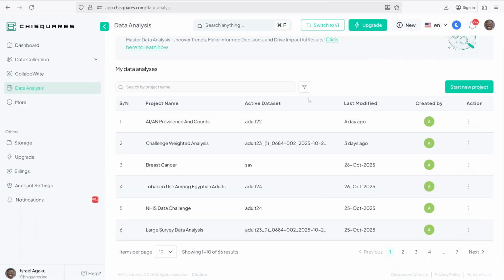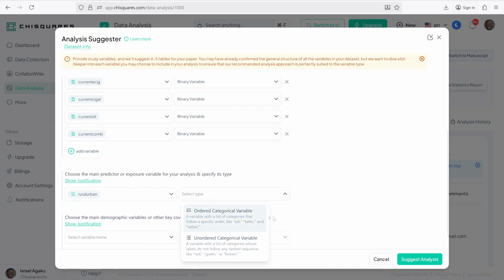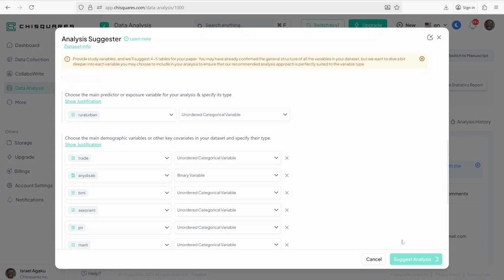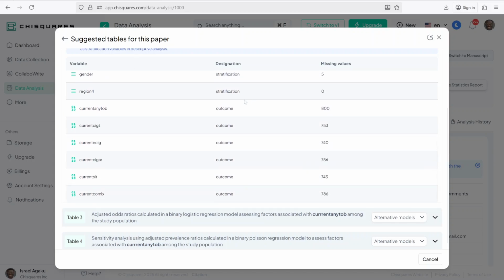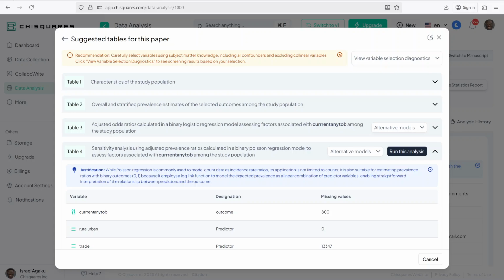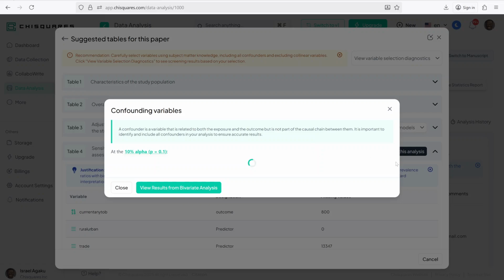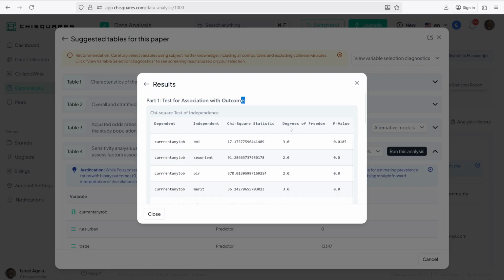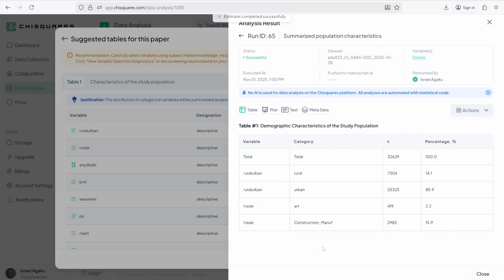Day 9: Creating a Statistical Analysis Plan (SAP)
What is a statistical analysis plan — and why do we need one?

Think of building a house. You wouldn’t tell the builder “Start here” and then keep changing your mind mid-construction. Without a blueprint, inspectors can—and should—flag or even tear down what’s been built. An analysis plan is your blueprint for research: it’s the objective standard you use to give and receive feedback.

A good analysis plan preserves fidelity to what you actually set out to test. Without it, it’s all too easy to “fish” in the data—try multiple approaches until you find a publishable result. That’s how biased findings are born. A pre-specified statistical analysis plan prevents fishing and keeps your work honest.

On the Chisquares platform, you can build that plan directly in the system. The platform helps you:
• design analysis tables,
• assess confounding and collinearity, and
• address issues long before results are produced.

Watch the short video to see how to create a clear, defensible analysis plan on Chisquares — and stop letting your analysis be shaped by the results. 🎯📐